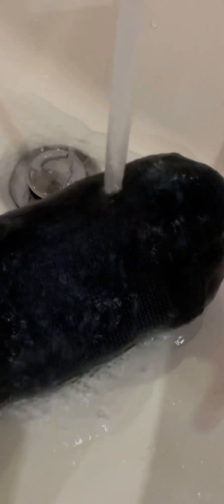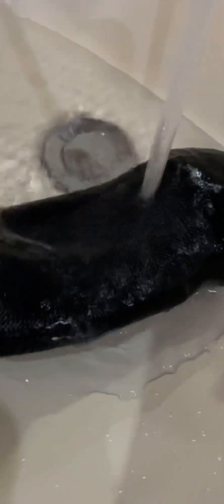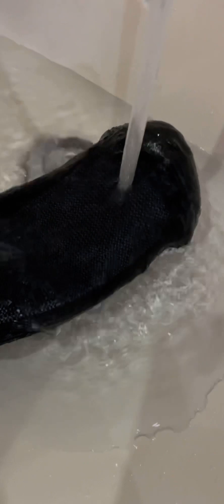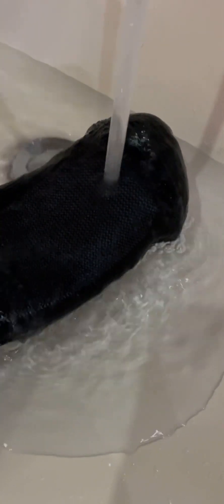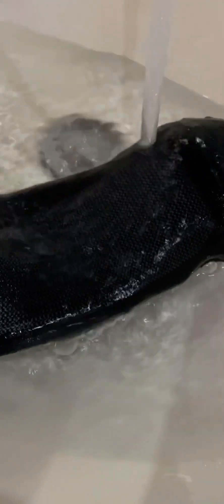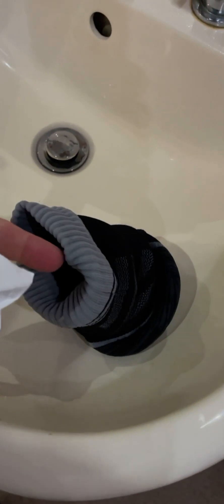100% Waterproof Socks for Motorcycle Riding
Hi Guys, I bought these as an alternative to my sealskinz socks which I bought a few years ago. I have done a review on this channel for those.
These socks I bought from Temu at £13 and I thought that being cheap would be rubbish. So I set myself a challenge as it’s a very wet day outside, that I will wear them all day 6hrs to be precise and when I can in my overalls and clothing was wet but my feet where bone dry.
The boots I wore I knew let water in at the top and on the sole. So it should not take long to get wet cold feet! Oh boy was I wrong, my feet where nice n dry all day.
So the next challenge was to put them under water but the only way YOU could see if they kept the water out was using a A4 piece of paper in the socks.
Well you can see the results yourself.